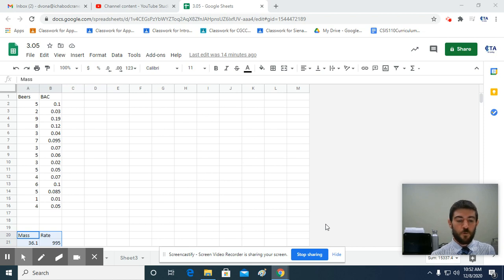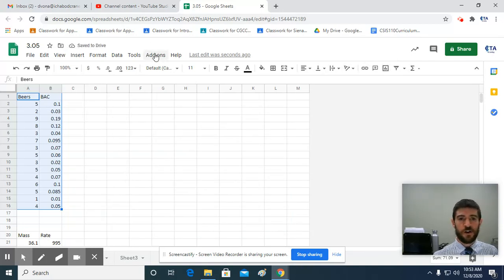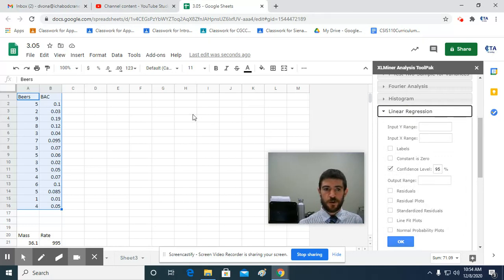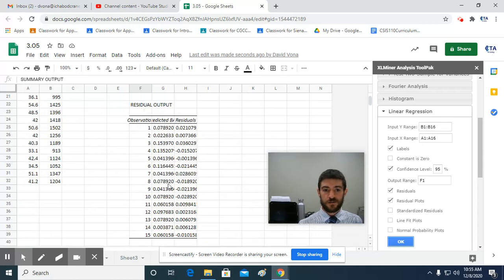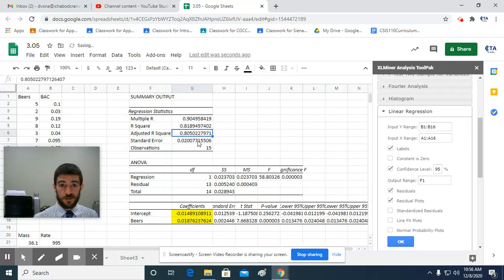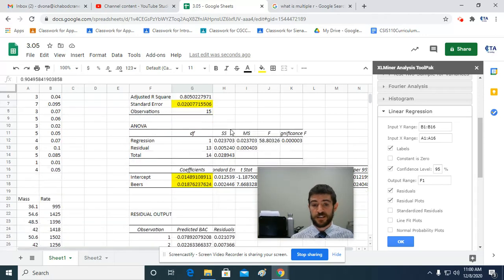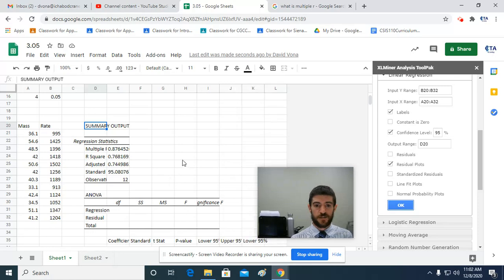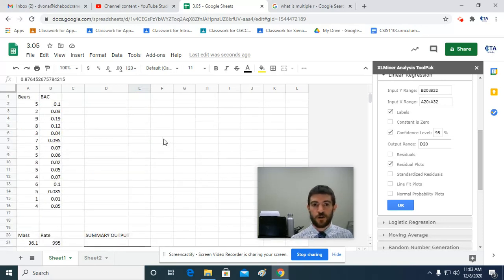Stats Regression Demo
Demoing how to run a regression in Google Sheets